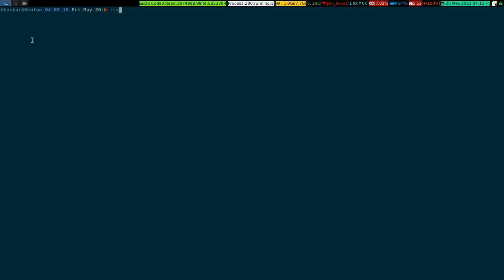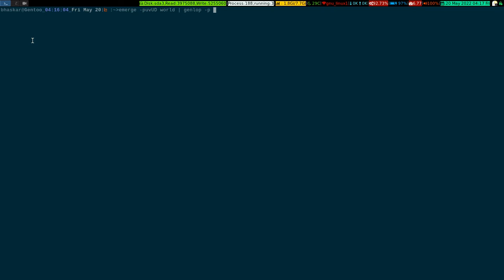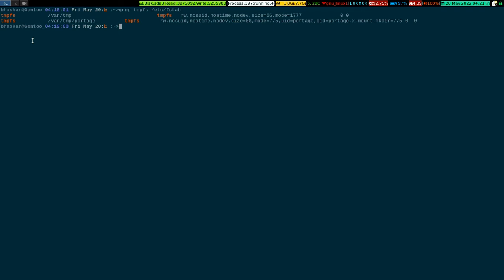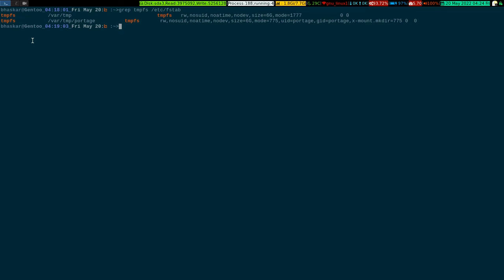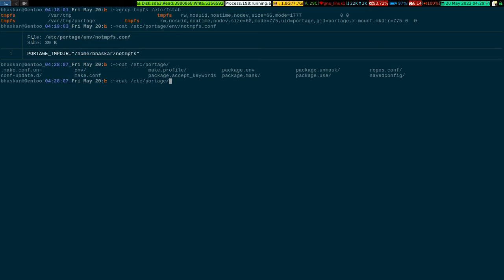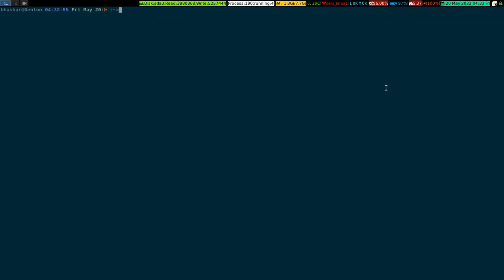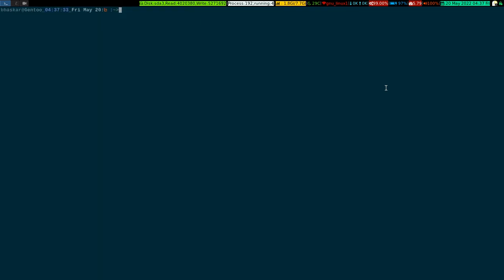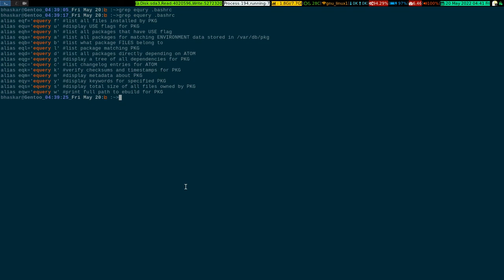Gentoo Tips And Tricks 2022_05_20_04:11:42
In this video, you will see, a few tools which make life easy on Gentoo Linux.